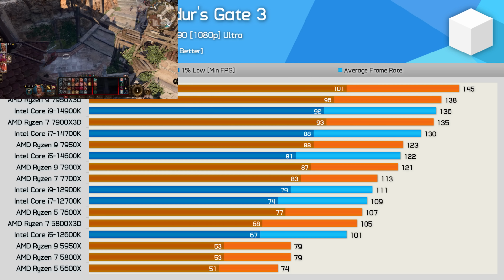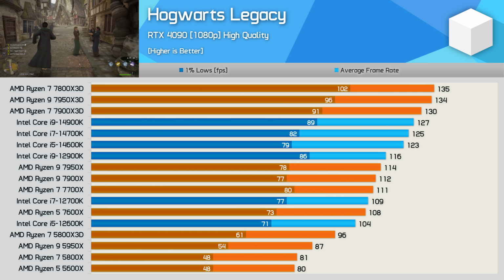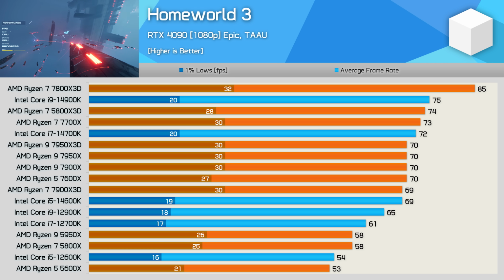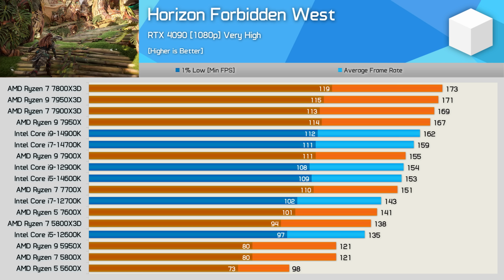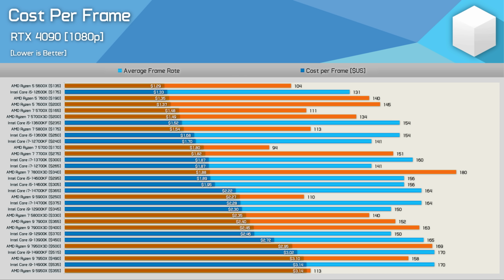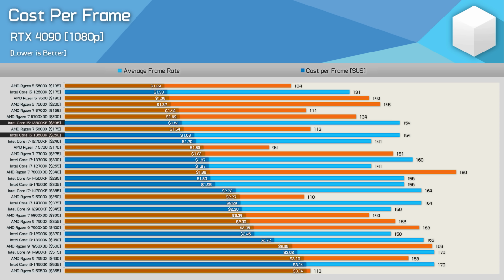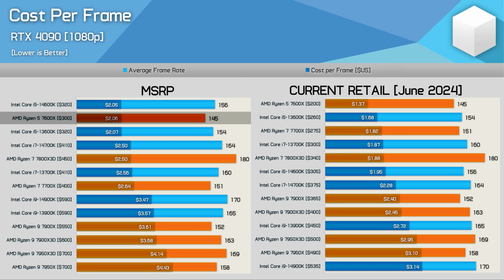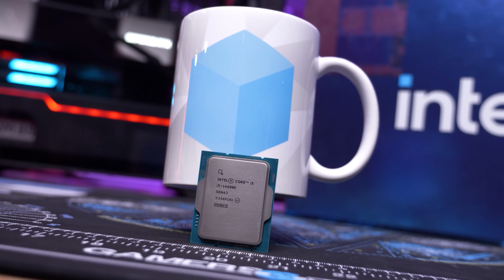The Best CPUs For Gaming, Current & Previous Gen Update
ZimaBlade on Amazon

These videos all explain why CPU limited CPU benchmarking is the only way:

Video Index
00:00 - Welcome to Hardware Unboxed
00:26 - Ad Spot
01:08 - Platform longevity discussion
04:13 - Baldur’s Gate 3
05:25 - The Last of Us Part I
06:03 - Cyberpunk 2077: Phantom Liberty
06:39 - Hogwarts Legacy
07:21 - Assetto Corsa Competizione
08:08 - Spider-Man Remastered
08:50 - Homeworld 3
09:31 - A Plague Tale: Requiem
10:01 - Counter Strike 2
10:35 - Starfield
11:01 - Horizon Forbidden West
11:38 - Hitman 3
12:03 - Watch Dogs: Legion
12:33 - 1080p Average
13:34 - Cost Per Frame
17:33 - Cost Per Frame @ MSRP
18:47 - MSRP vs Retail Pricing [June 2024]
20:06 - Final Thoughts